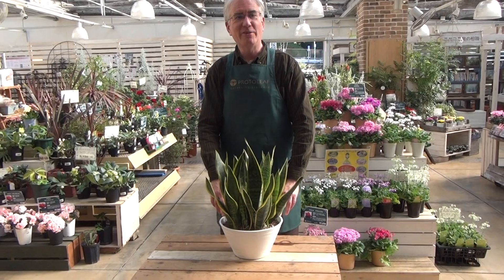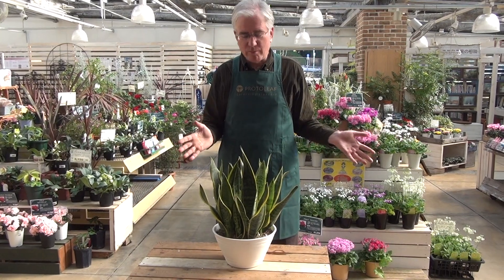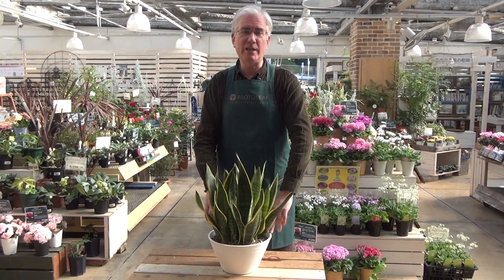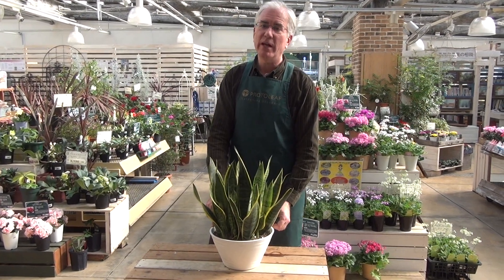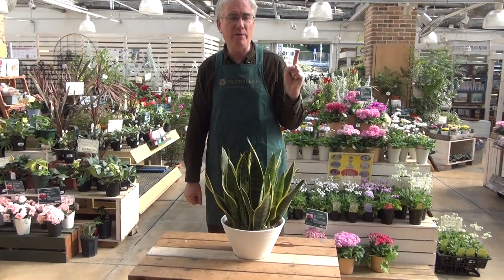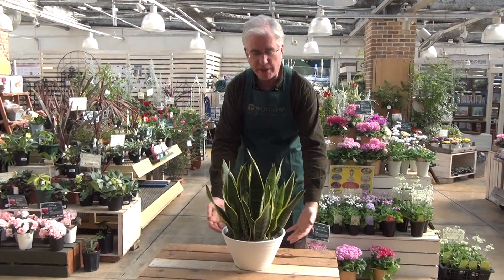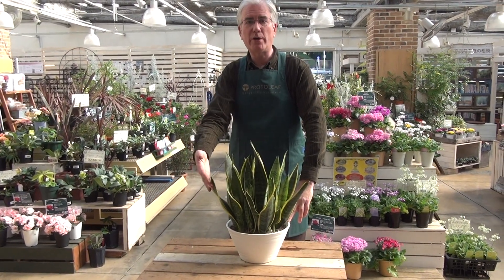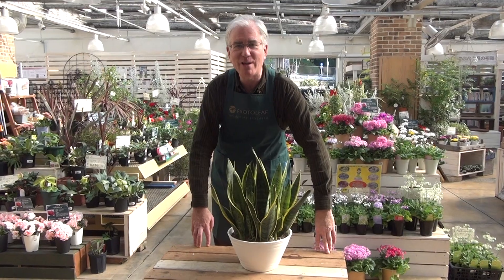How to Care for Sansevieria